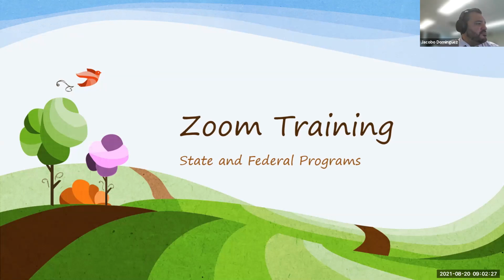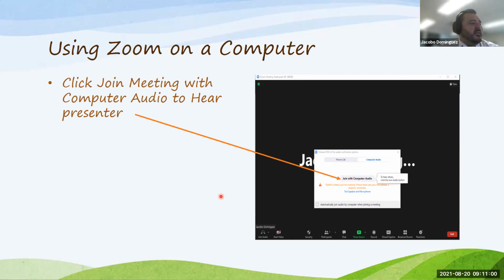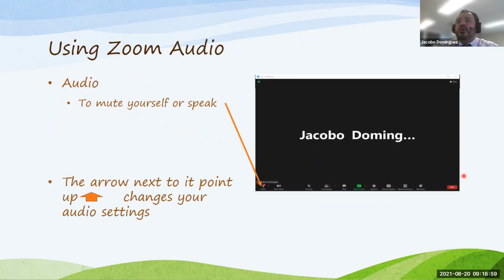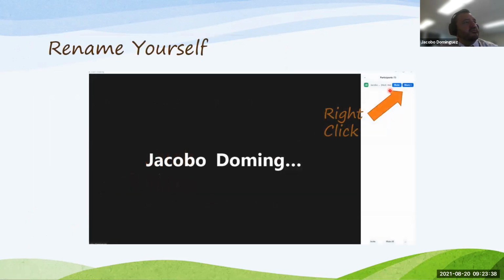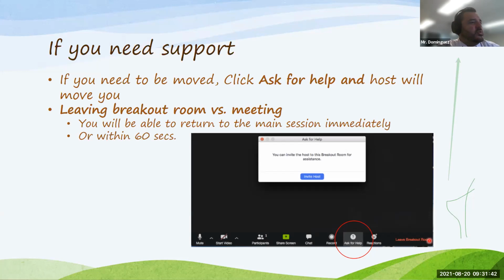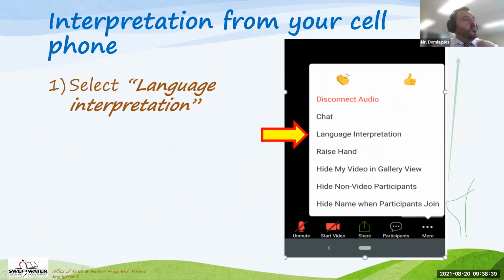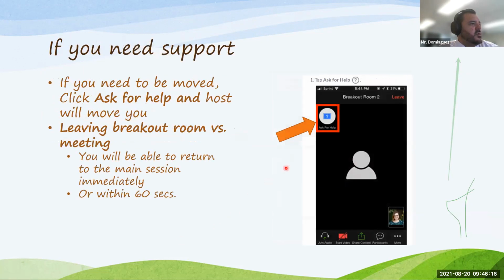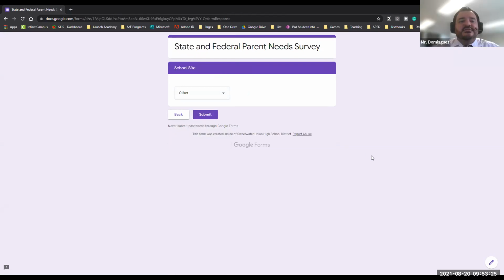Zoom Training 1 (SUHSD)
Zoom training on using interpretation and using chat among other things. Capacitación de Zoom en como usar la interpretación en otro idioma y use el chat, entre otras cosas.